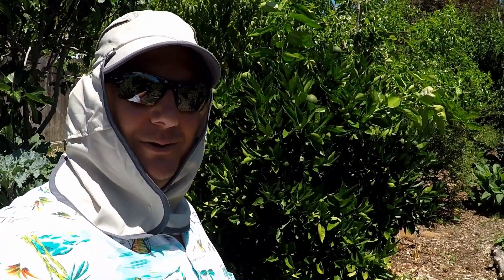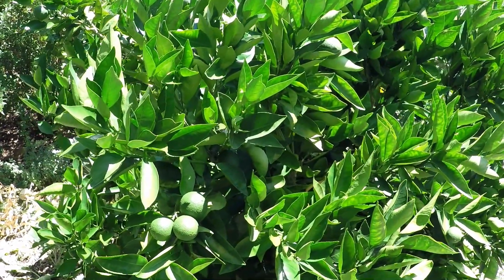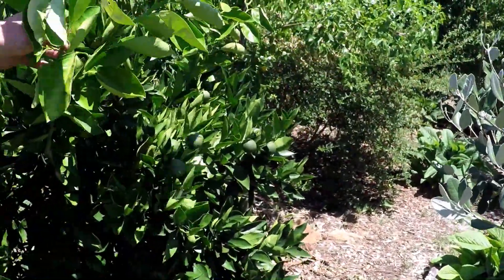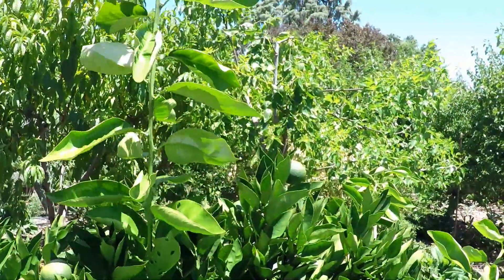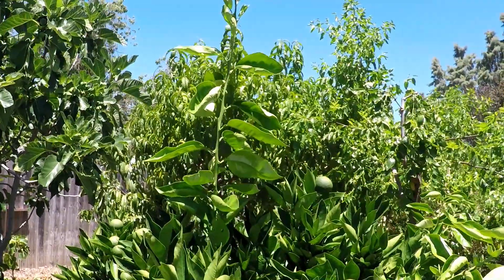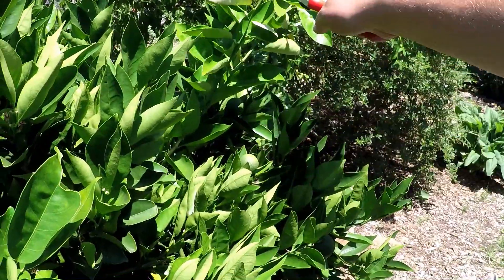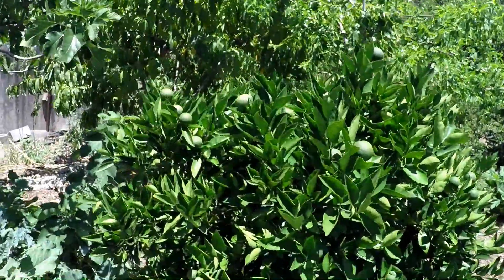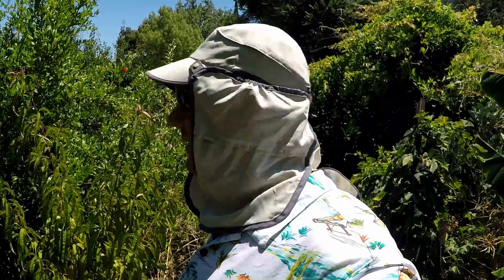Summertime Citrus Maintenance Pruning Demonstration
Citrus pruning is quite easy. Just a little effort can go a long way towards producing a healthy tree with an Abundant harvest of fruit.
Plant Abundance Seeds:

Order Dino Tree Kale Seeds.

All seeds grown and harvested from the Plant Abundance backyard food forest!
Sorry to my international friends but currently I'm only able to ship to US mainland postal addresses located within the contingent United States.

Sun Hat

Citrus Tree Pruning | What Are Water Sprouts And Why You Should Remove Them?